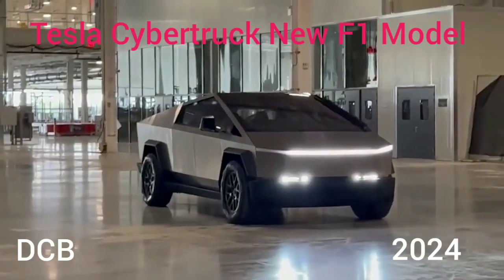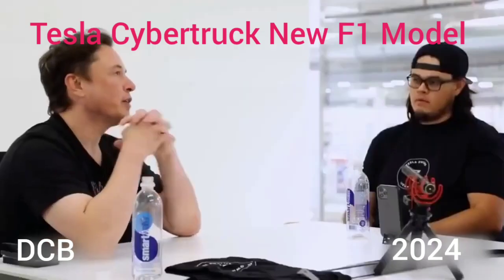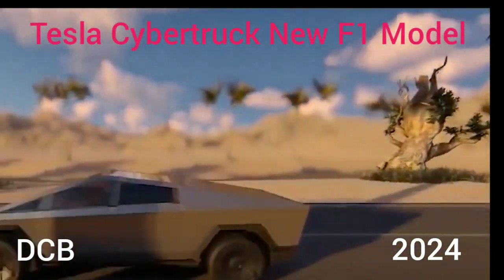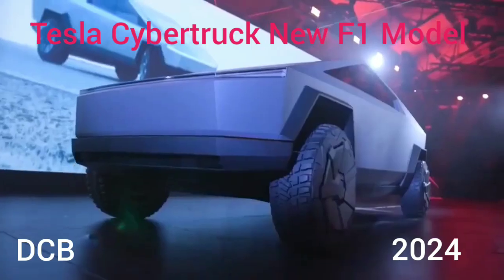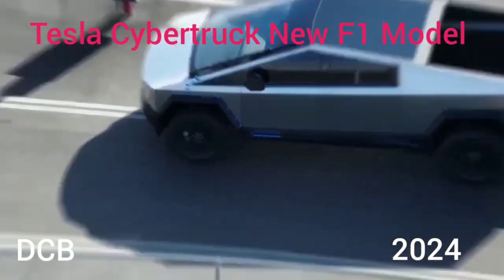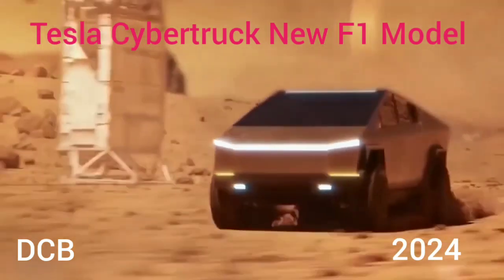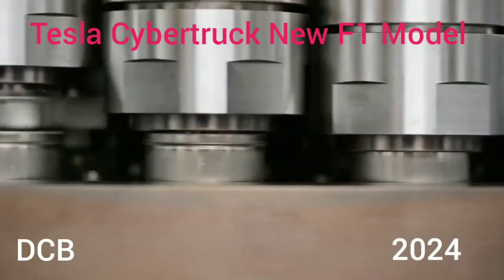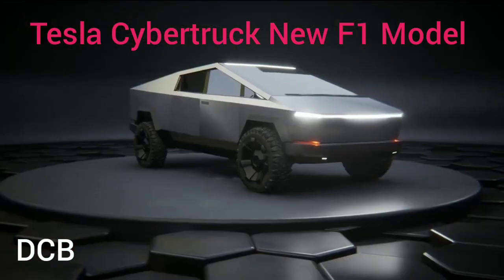New Tesla Cybertruck Update Version F1 model 2024